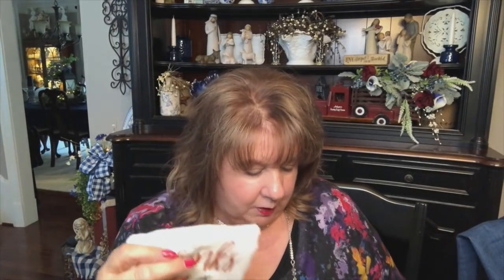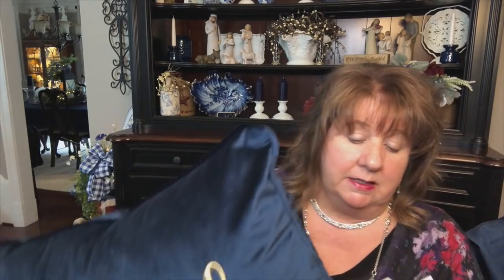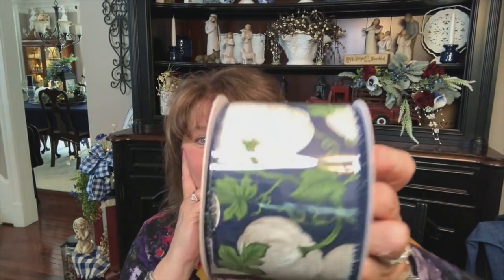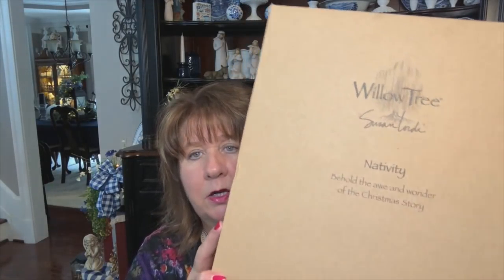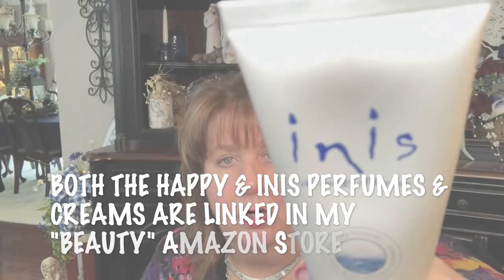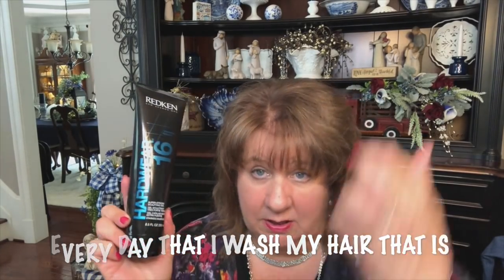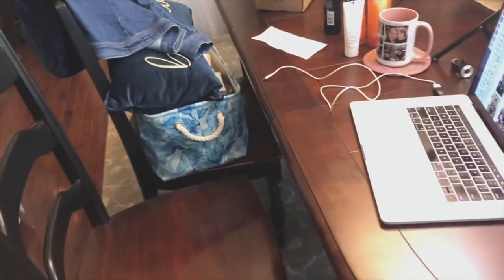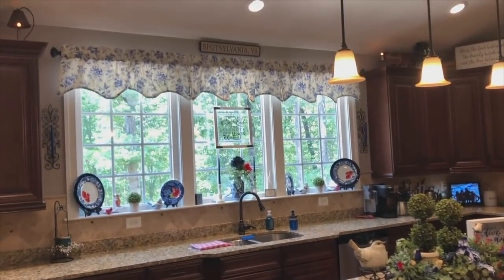Kitchen Curtains Reveal! Hobby Lobby Fall Haul, Amazon Haul, 2 Gifts, 2 Questions, & More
Hi Everyone! My internet has been giving me fits today, I was finally able to get my video loaded. I hope you enjoy this one! :) Love y'all to pieces!! Hugs all around! 💗

~My Snippers (Wire Cutters):

~My Hot Glue Gun: